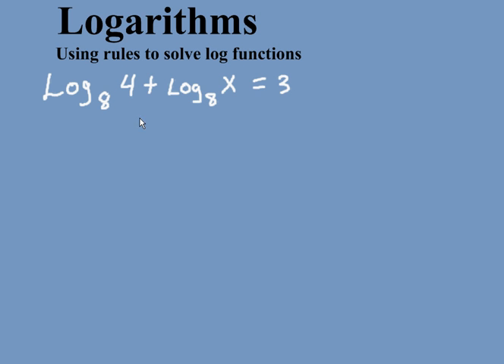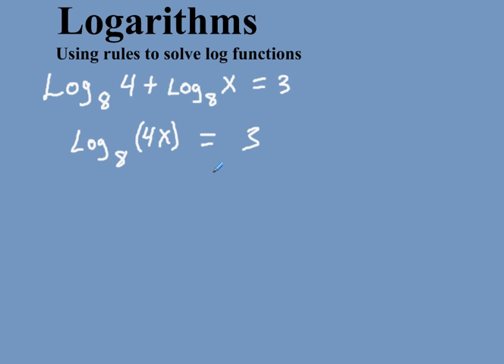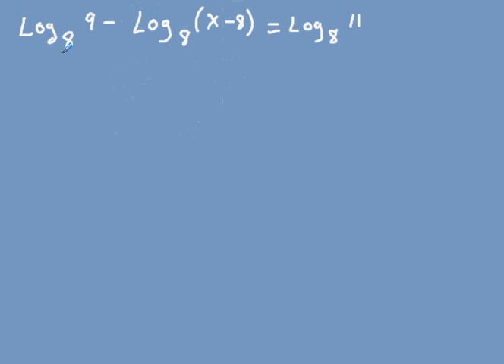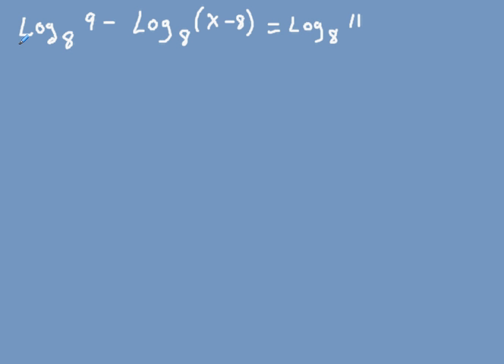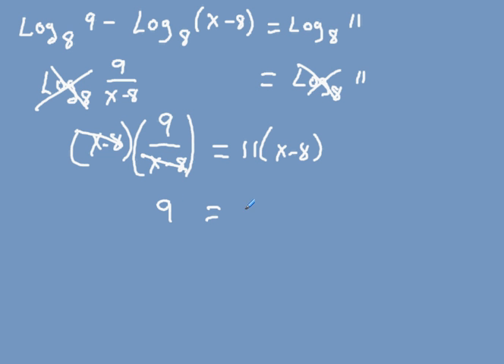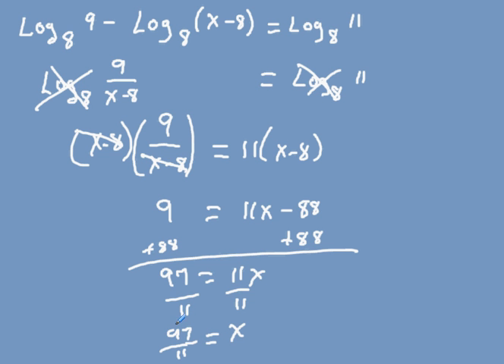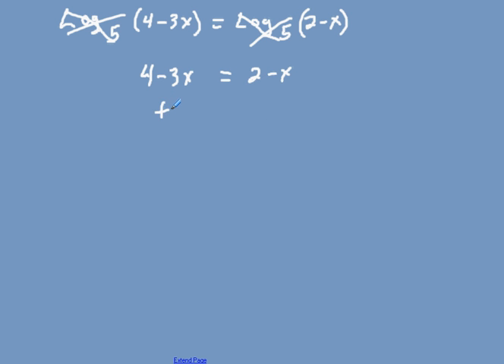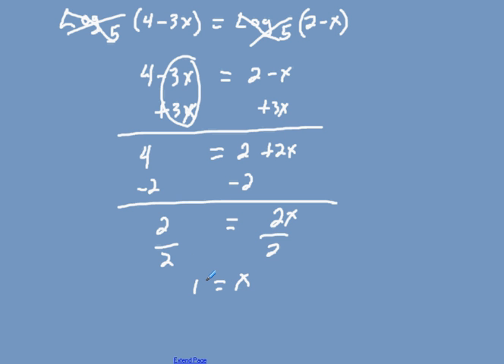Log Using Rules.avi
Discussion on Logs and the use of rules to solve functions.